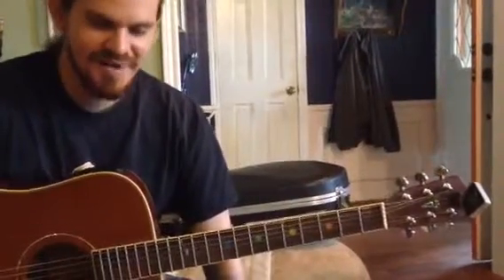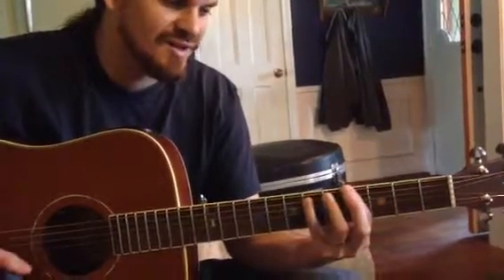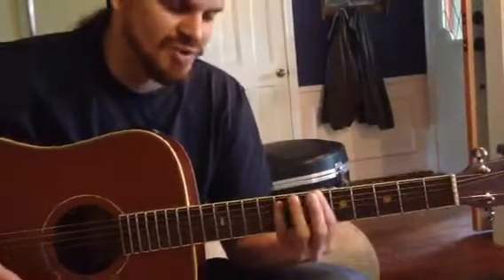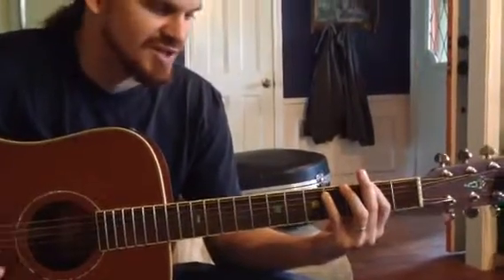Melody lesson - heartless